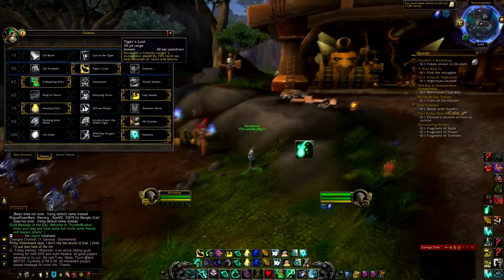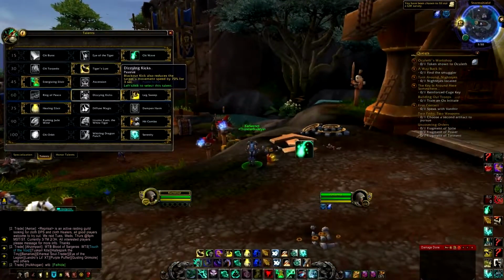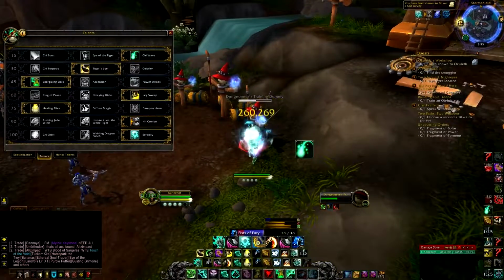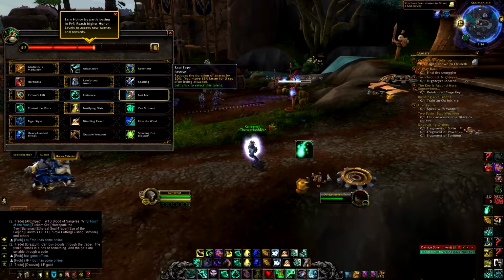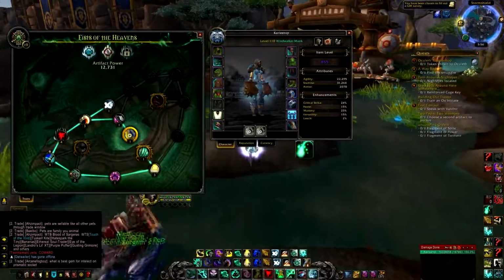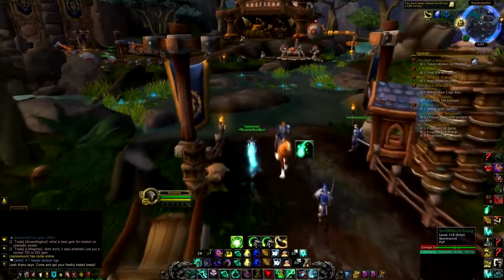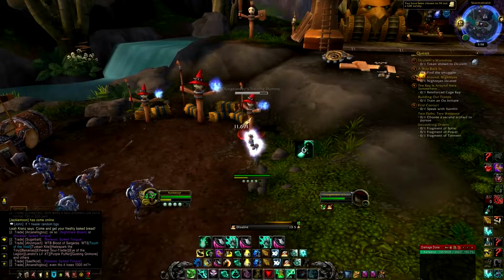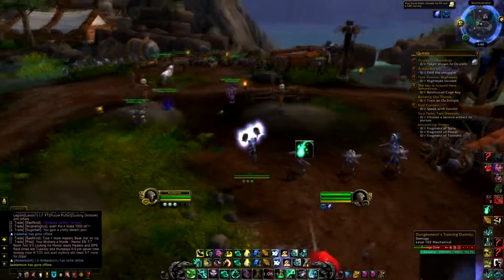Windwalker Monk Guide- Viewer Requested- Rotation/Burst/Talents/Honor Talents(Legion 110 PvP)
●IF YOU WANT TO ADD ME-Lumantho#1290

●Lumantho@Darkspear / Karleenqt@Darkspear
 Aries@Black Dragonflight / Lumantho@Black Dragonflight